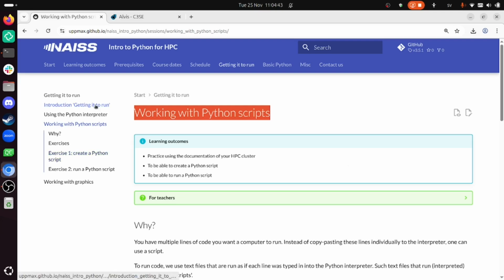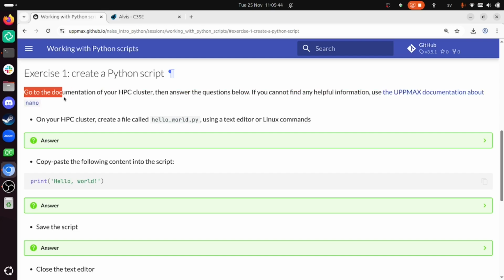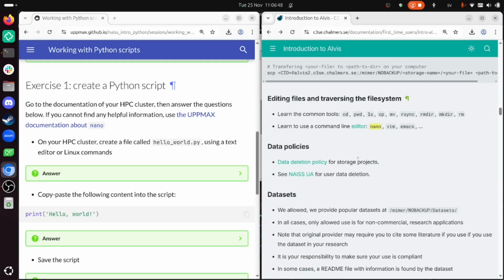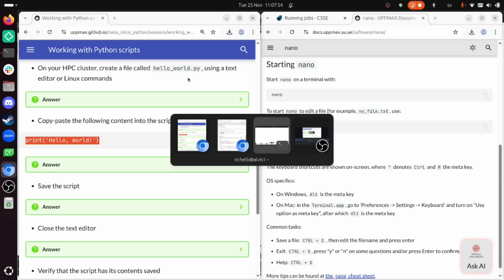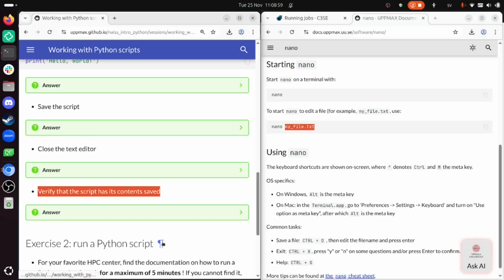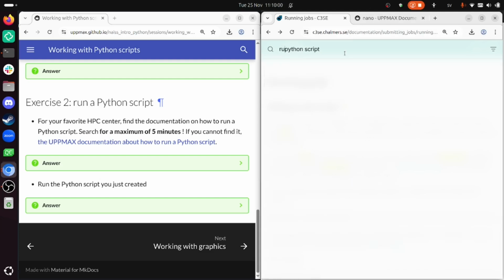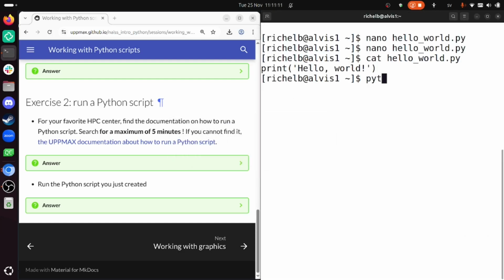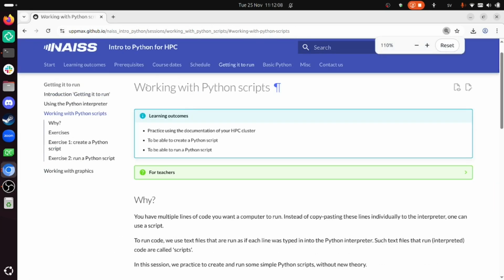Intro to Python course: Working with Python scripts, for Alvis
Here I show how to work with Python scripts on the Alvis HPC cluster, as part of the NAISS 'Intro to Python course' session 'Working with Python scripts', following the materials